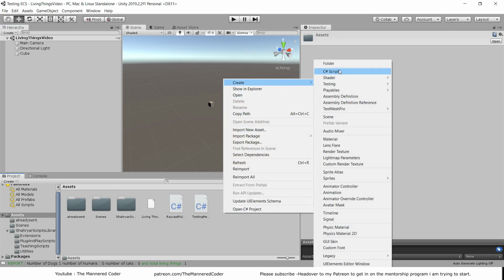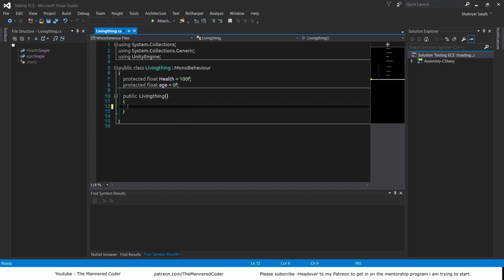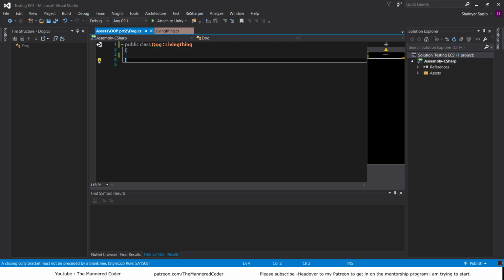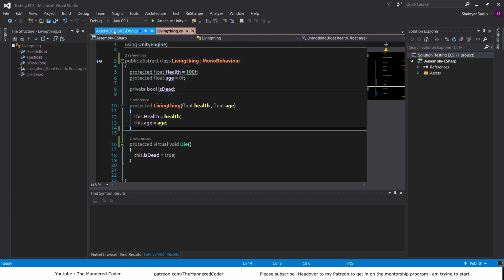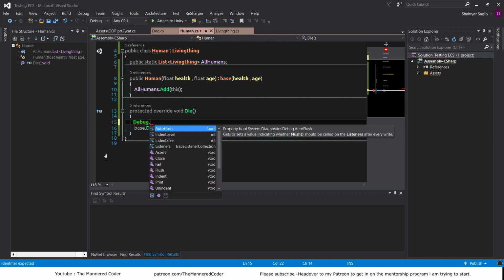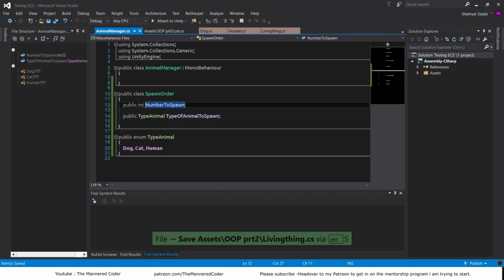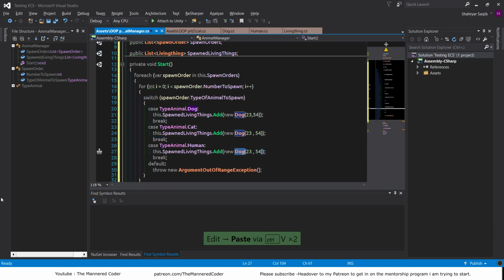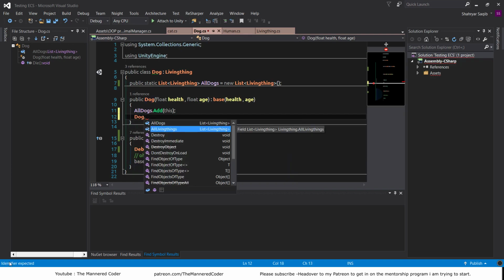Classes and OOP in Unity Part 2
This tutorial covers the magic of inheritance and Object-Oriented Programming (*OOP*).Part 2
This is a Beginner level tutorial.